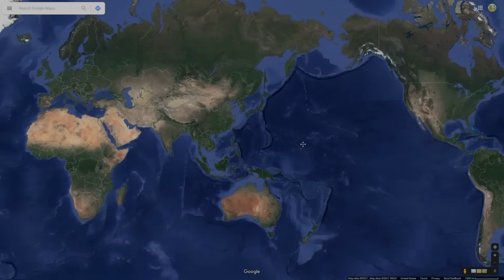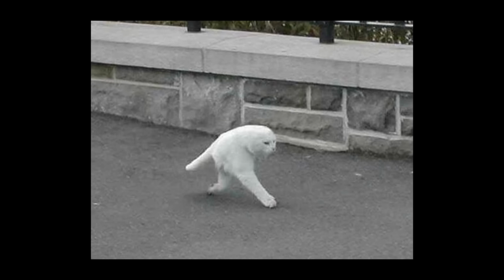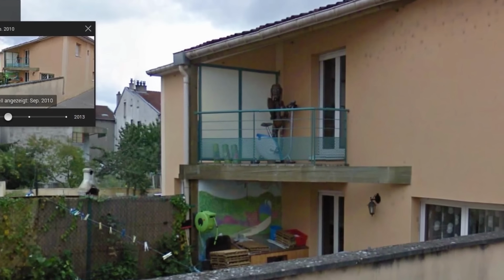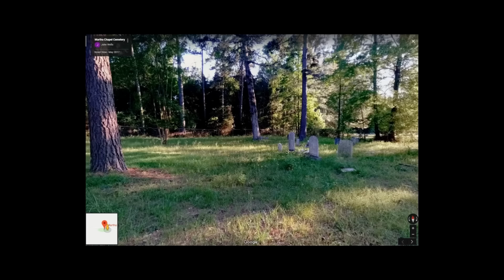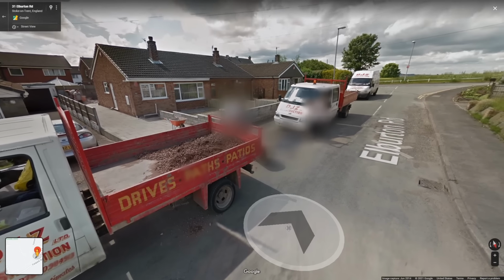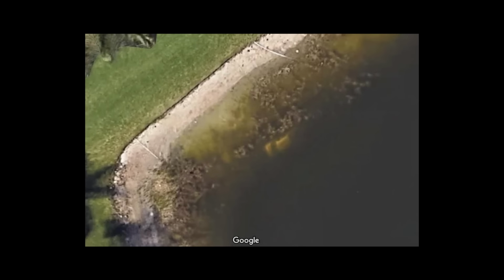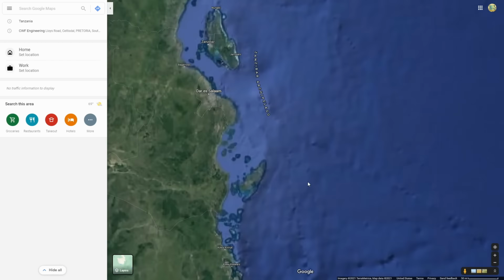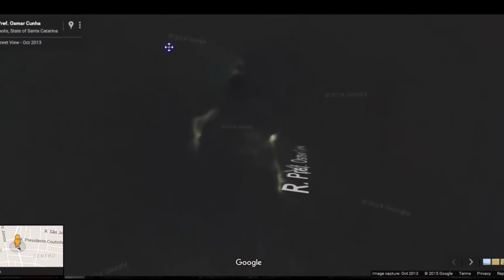The Google Maps Anomaly Iceberg Explained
Making a passive income is easy with Honeygain. Install the app on your device and the app will make you a passive income be utilizing your internet connection to collect information of the web. The app is available for Android, MacOs, Windows, and Linux. Best part is the app doesn’t collect any personal data and doesn’t ask for any device storage or any other sensitive permissions. Your Internet connection is used by businesses to retrieve Information packages from the web, and these information packs are used by bussinesses in the ecomerce and data research fields.
So, don’t wait any longer, use my code “ParallelPipes” when signing up or click the link in the description above and enjoy the first $5 added to your account when you sign up!

10:30 honey

This is the google maps Iceberg. Everything from odd creaturs on the balcony to R Pref Oscar Cuhna. Khazakstan to Angels. Google Earth Iceberg